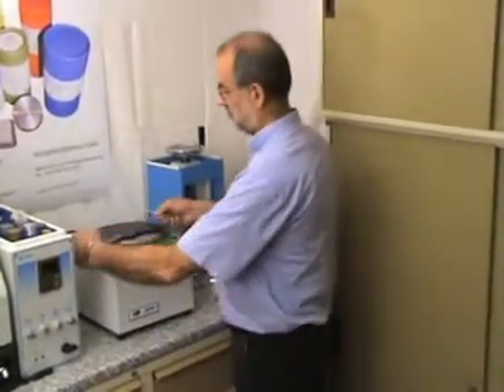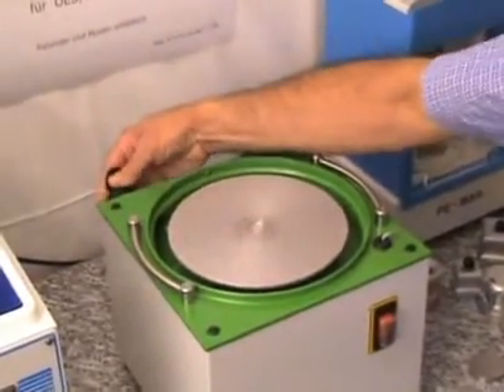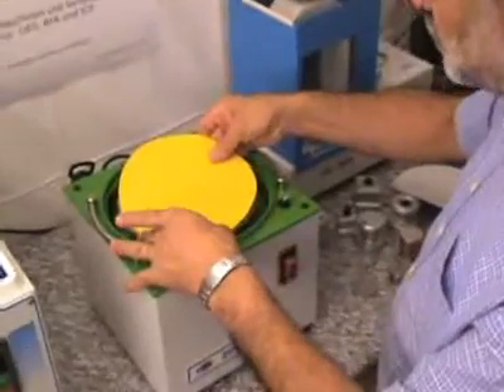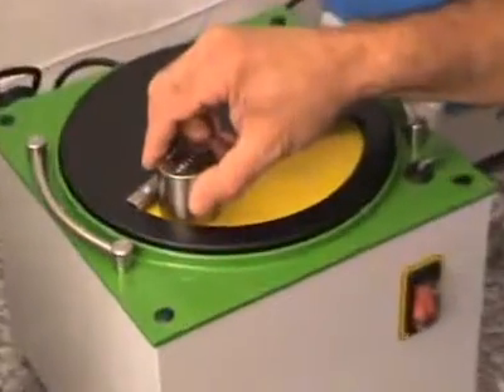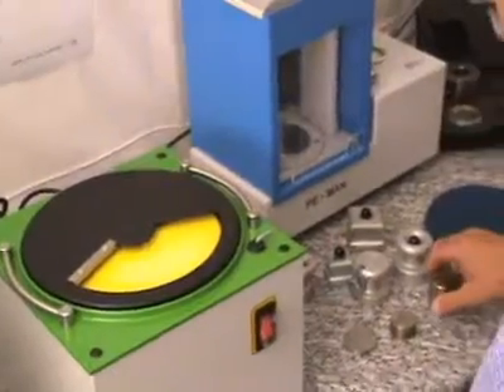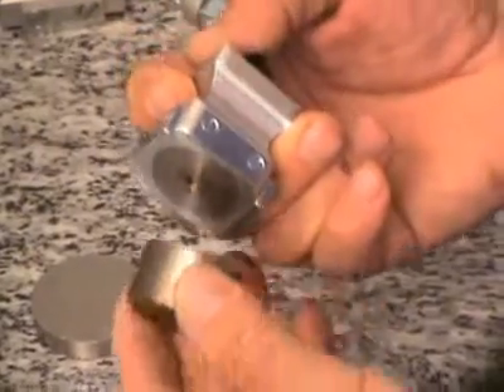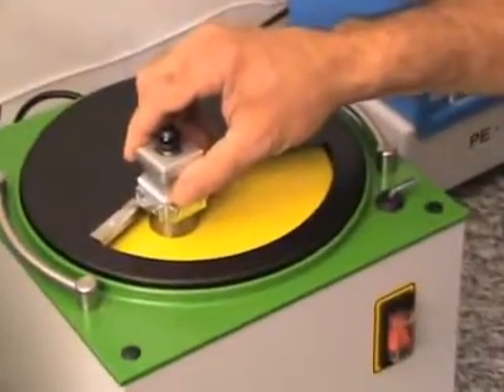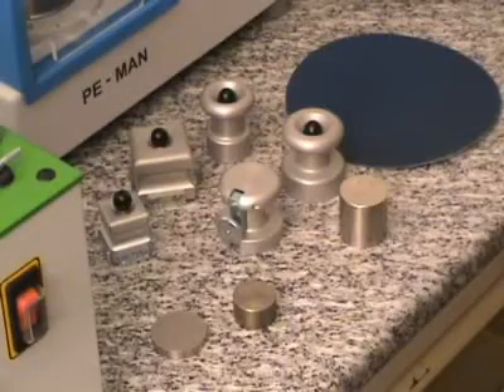Disc Grinder HK200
Mobile sample preparation machine for spectrometre samples